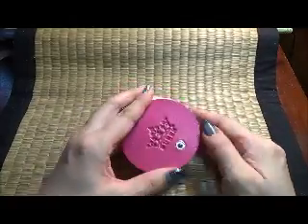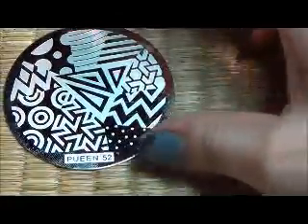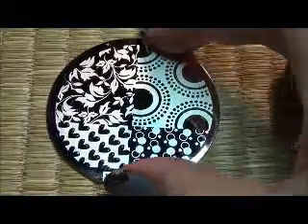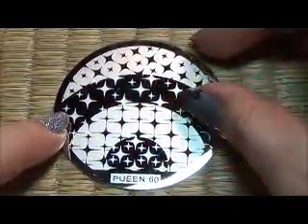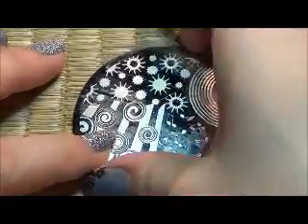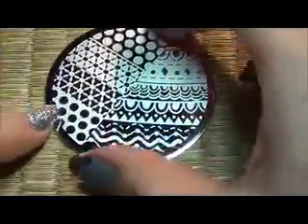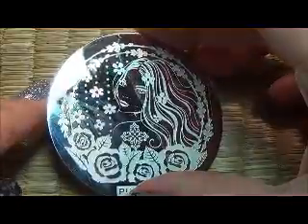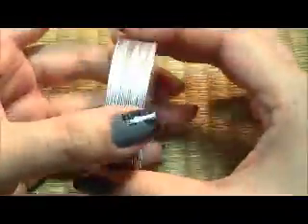Closer Look At: Pueen Stamping Buffet Set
Just a video showing the Pueen Buffet Stamping set up close. Will do a stamping test of these plates soon, hopefully I will be able to do that in a day or two.